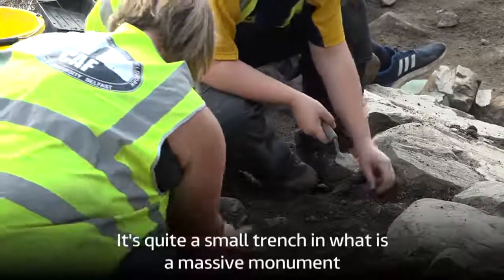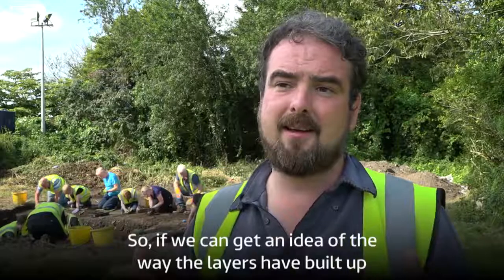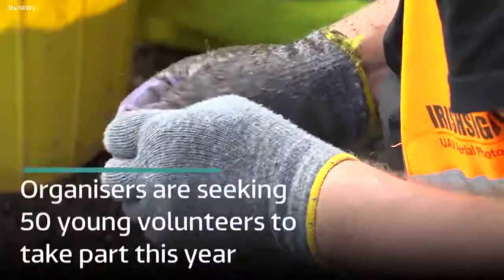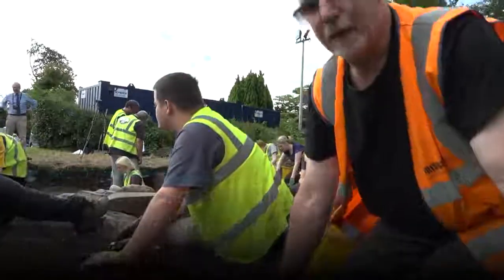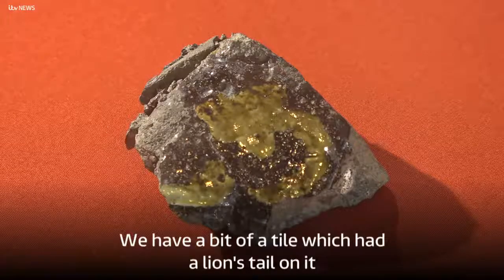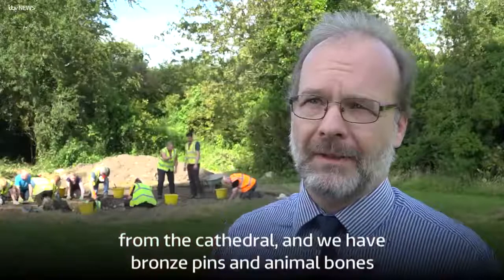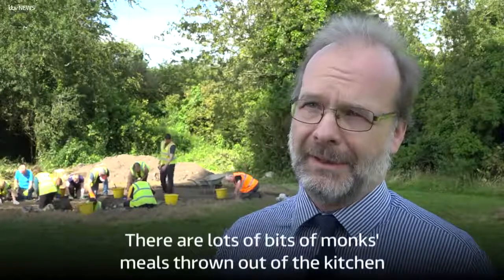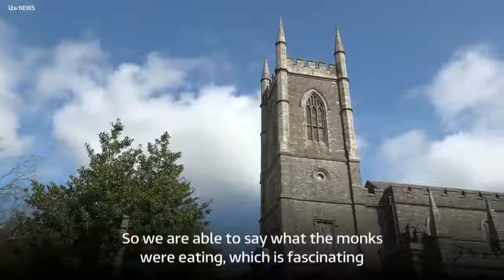Digging in Downpatrick 1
Queen's University Centre for Archaeological Fieldwork excavation in Downpatrick